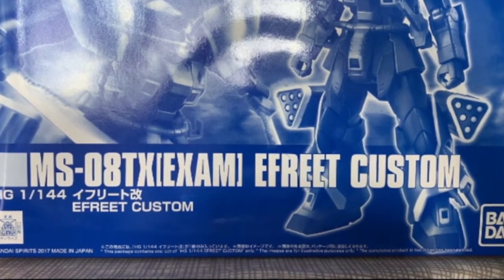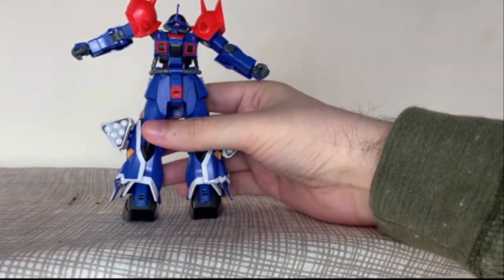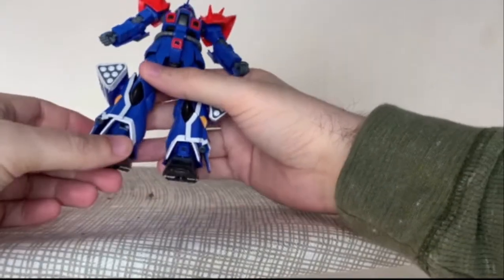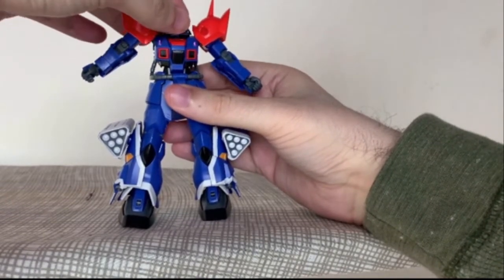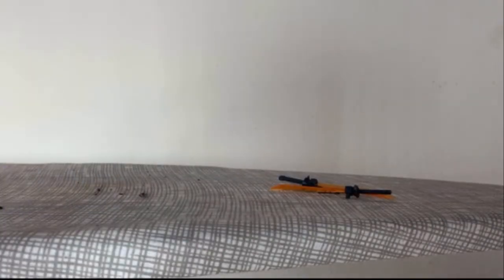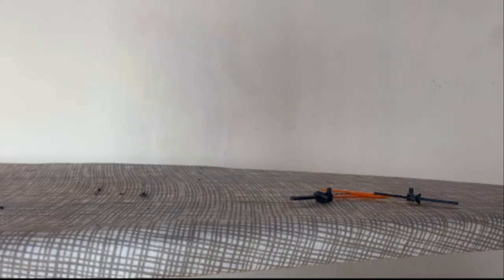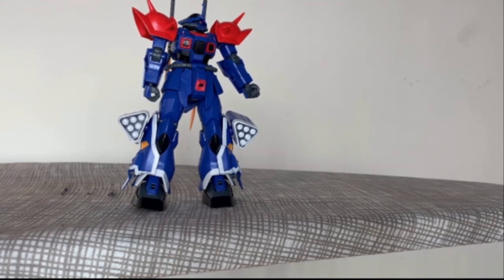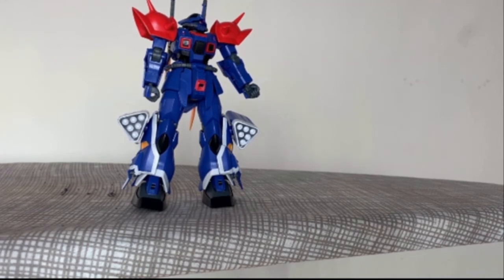HGUC MS-08TX (EXAM) | Efreet Custom | GunPla Review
The P-Bandai model kit of the antagonist unit from Gundam: The Blue Destiny arrives in my review list.  How does it hold up?